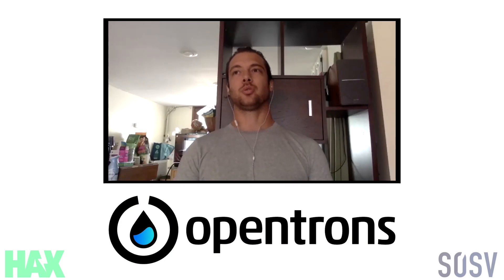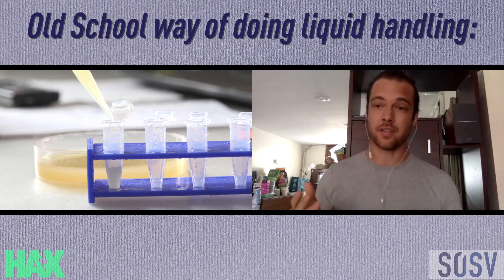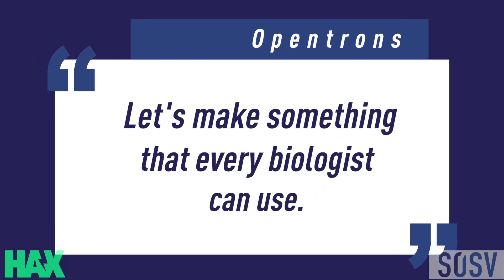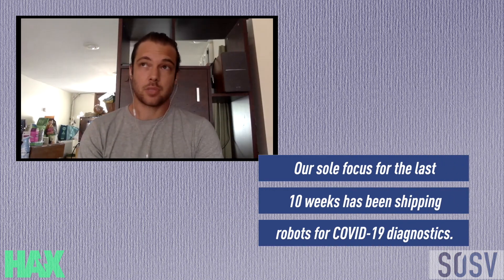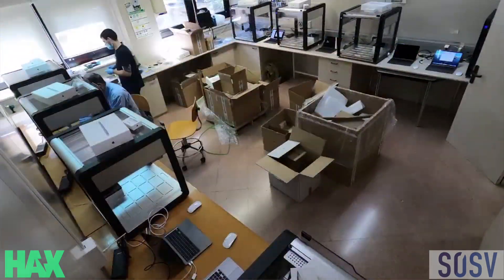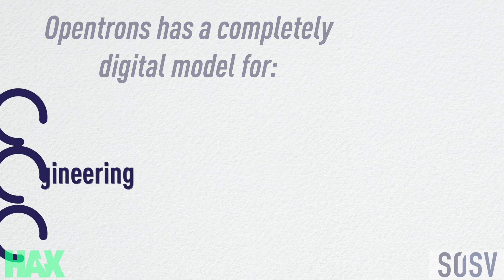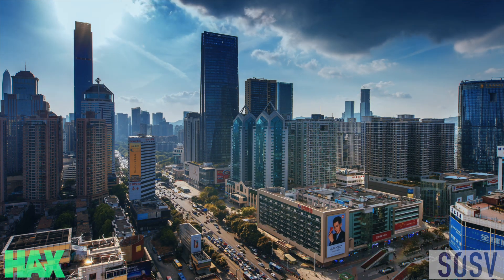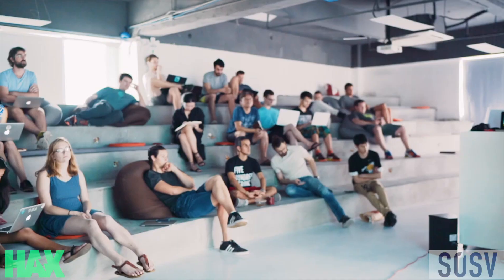OPENTRONS - Democratizing Biotech, Turbocharging Diagnostics via Robots 10X More Affordable | SOSV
"Every lab needs a robot and our robot is the best one for most of them." - Will Canine, CPO and Co-founder, Opentrons

Opentrons has a liquid handling robot for small- to medium-scale laboratories that would be appropriate for testing in hospitals everywhere. In a 10-robot configuration, Opentrons can run up to 15,000 COVID-19 tests per week. Each robot costs ~$8,000 per unit to deploy, and the 10-robot rapid scaled testing configuration costs $100,000. On April 22, OpenTrons announced a partnership with Zymo Research Corp, a California-based life science reagent company, to produce a high-throughput, fast turn-around, and affordable RNA extraction solution to combat COVID-19. Based in Brooklyn, the HAX graduate is well-funded with strong traction, and has been shipping for more than 4 years.

Transcript of Interview:
00:00 My goal has always been to democratize the means of producing sophisticated biotechnology. I'm Will, co-founder and Chief Product Officer of Opentrons. We make robots for biologists that are 10 times more affordable, easier to use and easier to install than any other lab automation ever.
00:25 At the heart of pretty much every biology experiment is liquids moving around. Transferring from one vial to the next. For the most part, liquid handling robots is still in this kind of mainframe mindset of a big, expensive, super high throughput machine that requires expert technicians to run. It's great for really high throughput, intensive workflows, if you can afford them. But if you're, you know, 90% of life science researchers in the world, you're still doing everything by hand. Chiu and my idea, my cofounder, we're like, why can't we make a more of a PC for lab automation? Why does it all have to be the mainframes? Let's make something that every biologists can use. And so that's really what Opentrons is. We started as a hacker team at a community lab and a Kickstarter project going through HAX. And now we've got more than 2000 of our machines in labs around the world,
01:23 automating everything from basic research to sophisticated genetic engineering to STD tests. And in fact, right now our sole focus for the last 10 weeks or so has been shipping robots for COVID-19 diagnostics. In that time, we've more than tripled our manufacturing and fulfillment and we've shipped 250 machines to date for COVID-19 related work. And a vast majority, 170 of those were in 10 robot workstations to hospitals in Spain. They were able to run 600 tests a day by hand before getting our robots. And now their maximum throughput is four times that: 2,400 samples per day at max capacity. Before this COVID testing stuff, we were never doing diagnostics. We were a research use only company, but now that we're able to do diagnostics for the first time, we're just seeing how awesome our tool can be for this situation. And we have a completely digital model for sales applications, engineering, where we actually help you develop your automated protocol and support. Unlike all the legacy automation companies out there, we can't send out a service guy for $25,000 to install your $5,000 robot.
02:46 So we find ourselves sort of in this unique position where we're the only lab automation company that can deploy new automation remotely. We're built around that as our core model, as opposed to sort of scrambling to do it over Zoom, now that social distancing is a reality. We have our own factory in Shenzhen, where we manufacture all of our robots and a full time team of 60 people we employ in Shenzen. But we started in HAX. If we didn't have that first toehold within HAX, we could have never spread to have our own facility. And that's just been so crucial to being able to fulfill hundreds of robots every month at a high quality and low price. So, you know, getting our start there at HAX was definitely essential to the success that we've had so far. The Opentrons longterm vision is every experiment should be automated. It's easier to do. It's more reproducible, it's higher quality results. And there's just no reason, now that we've made an affordable, easy to use robot, that it shouldn't be. And so I think our next step is to really continue pushing on all fronts, just, you know, get in every lab. Because every lab needs a robot and our robot is the best one for most of them.